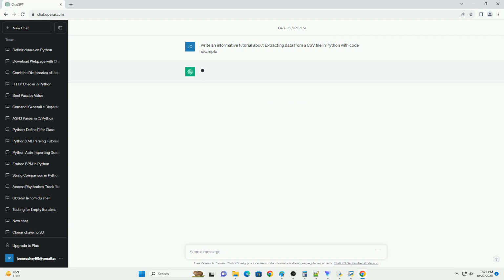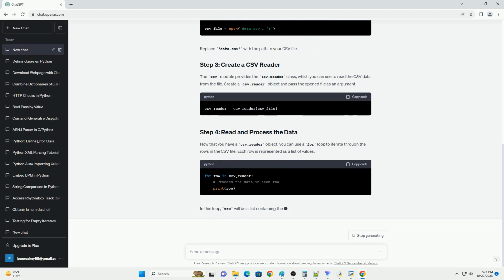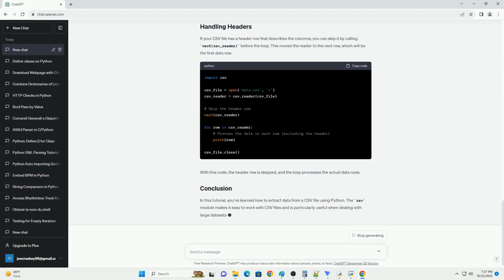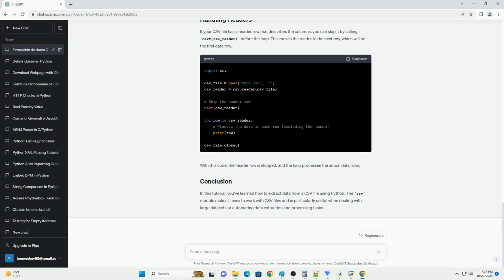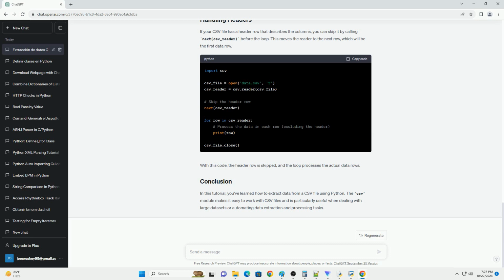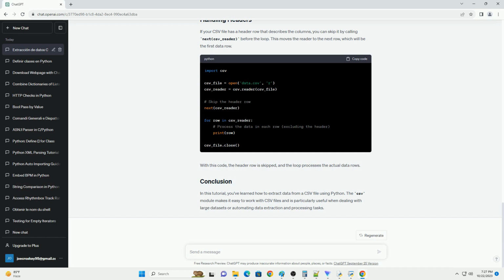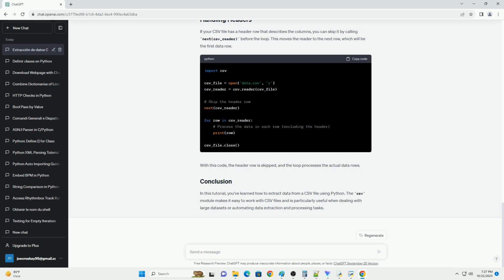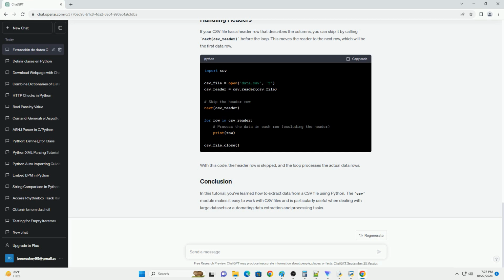Extracting data from a CSV file in Python